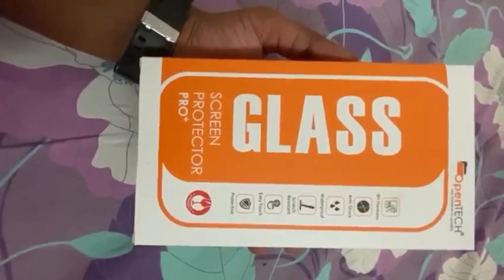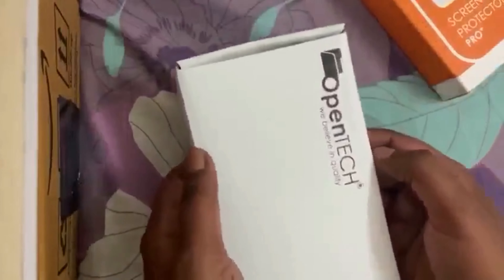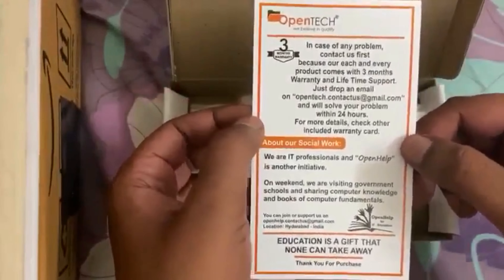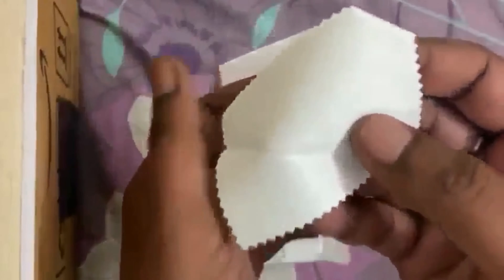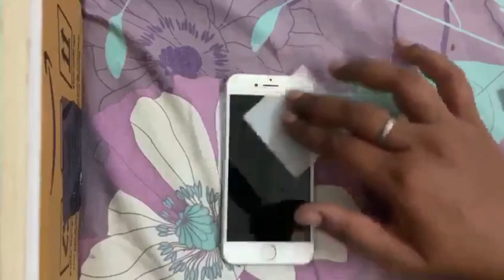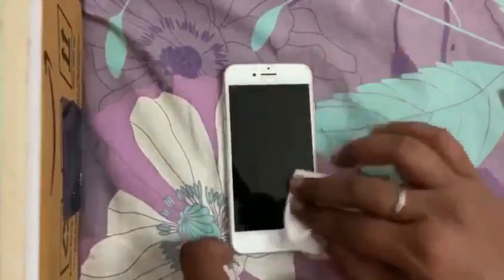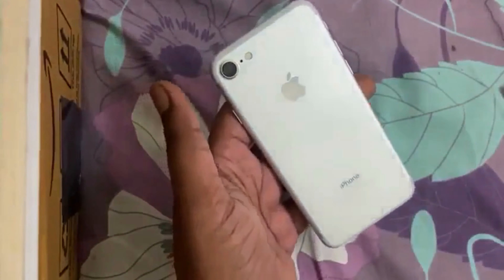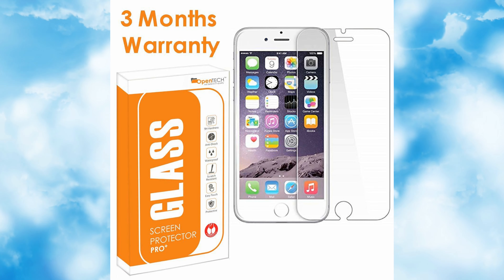OpenTech Screen Protector Pro | Full Review and installation by Ankush Saxena| Best Tempered Glass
This is an Awesome Screen Protector you must give to your phone.
The below link will get you right to the page where you can buy it :

OpenTech Screen Protector